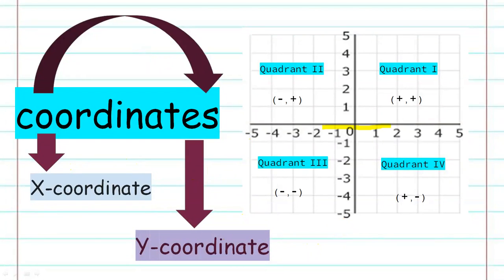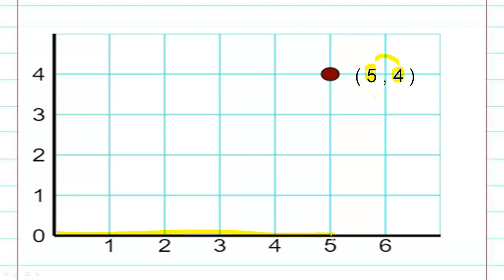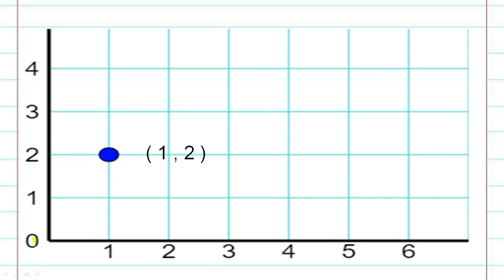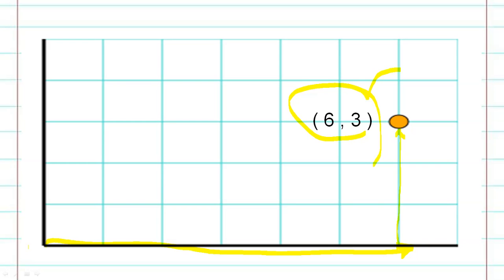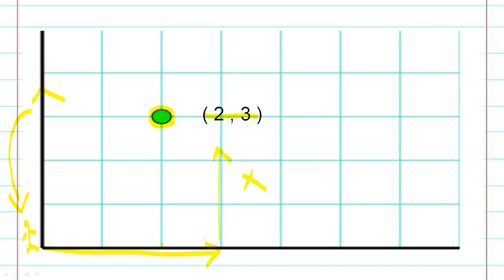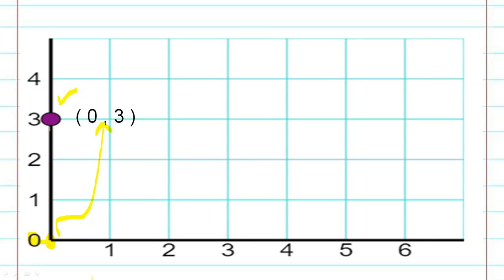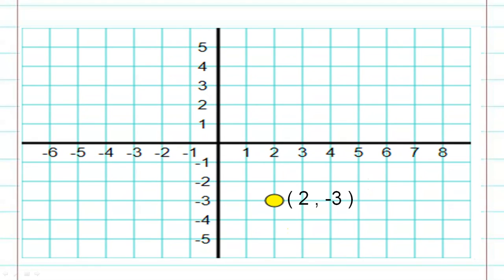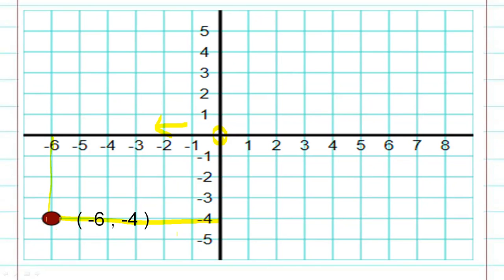finding coordinates in coordinate geometry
Watch this video to understand how we have to find the coordinates location. To understand the plotting of x- coordinate and the y- coordinate. Also revise the concept of different quadrants.
 Happy Learning!